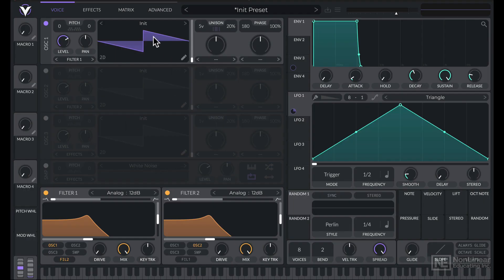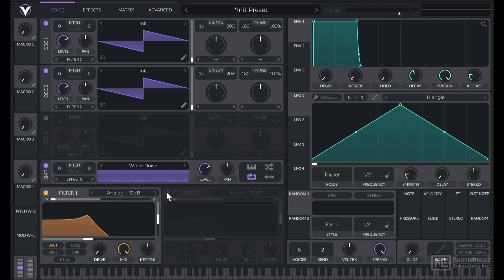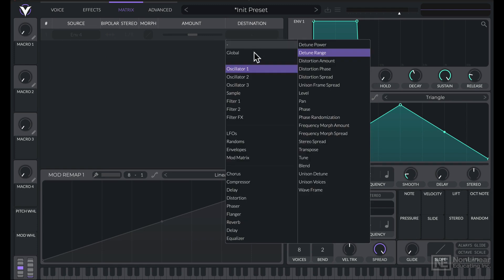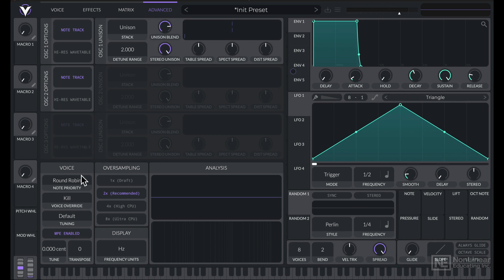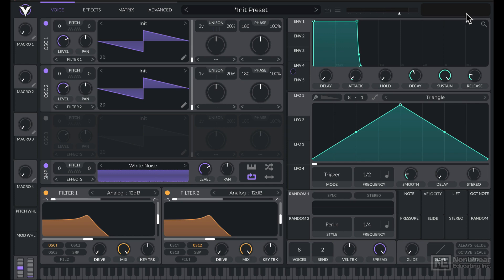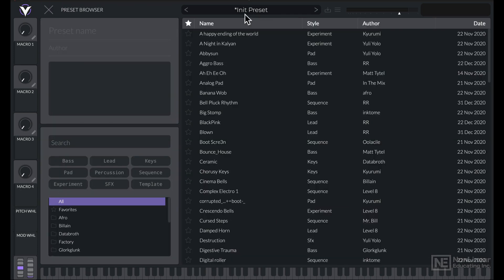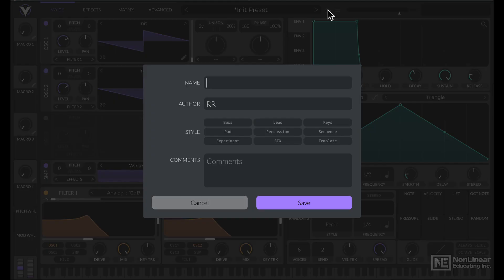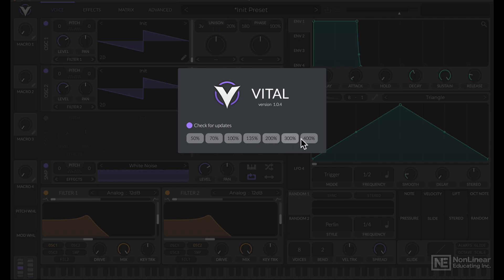Vital 101: Vital Explored - Interface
Vital 101: Vital Explored by Rishabh Rajan
Video 2 of 24 for Vital 101: Vital Explored

Vital is so good you could  say it's an essential synth to have in your sonic toolkit... and with a free version available, it's a no-brainer really! In fact, this synth is so deep and packs so many features, we had to ask one of favorite synth experts to uncover all this synthesis power for you. So join Rishabh in this Vital Explored course, and learn to stretch, shift and warp your sound into something uniquely yours!

Rishabh starts the course by exploring the very well laid out user interface, and by explaining the signal flow of the synth. You learn all about the oscillators and the very unique Transpose and Global Snap features. Next, you learn to shape and morph your sound the way you want. Rishabh shows you how to create your own wavetables from scratch, and even how to generate them from text.

Continuing with the course, you explore everything the synth has to offer: the different filter types, the extensive modulation possibilities, the FX section, the advanced options... and more. And after showing you the synth inside out, Rishabh ends the course with a very intricate sound design example of his own.

So get ready to learn Vital! Master spectral warping wavetable synthesis now with this course, by trainer and producer Rishabh Rajan.